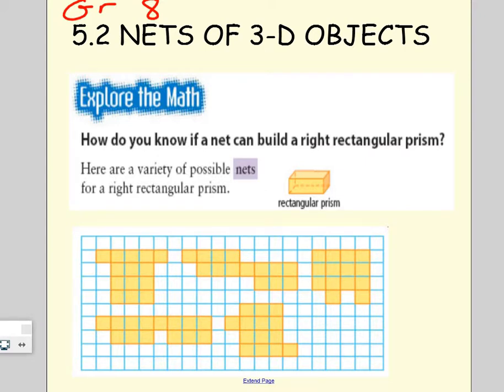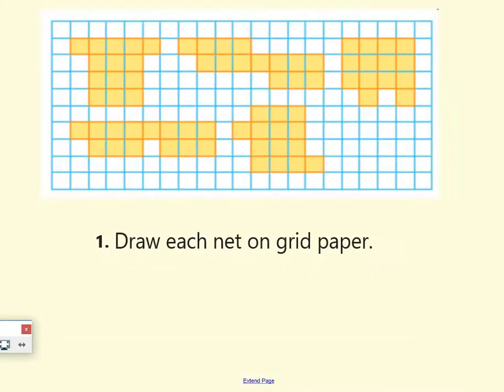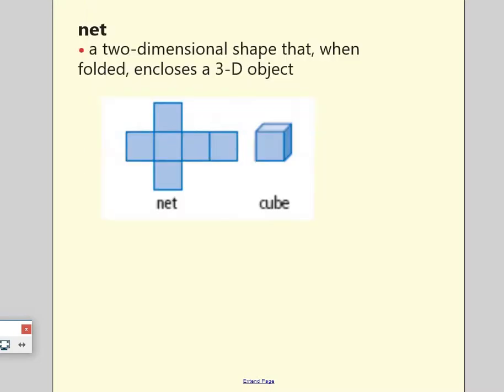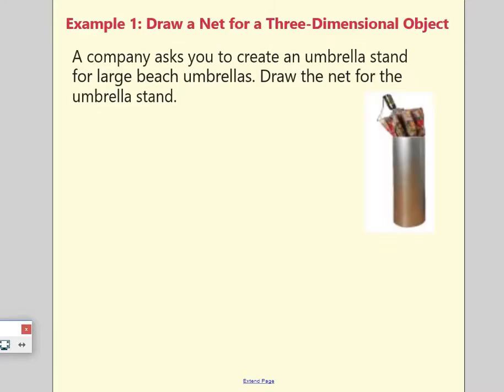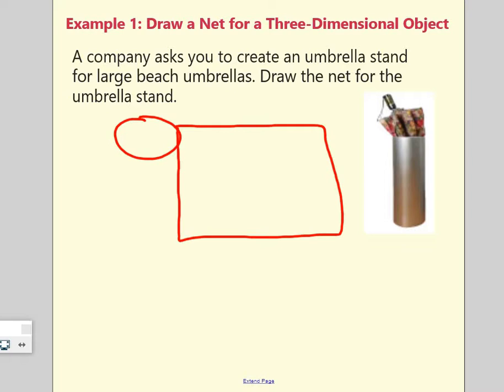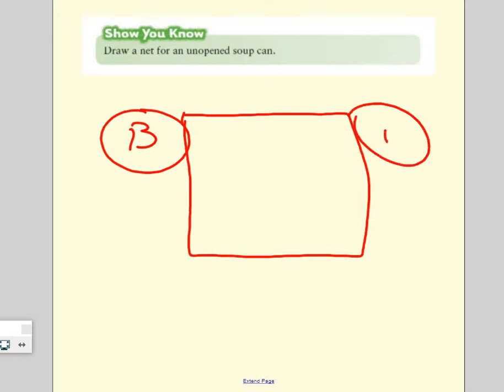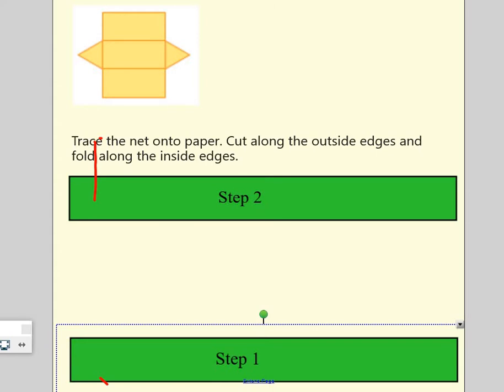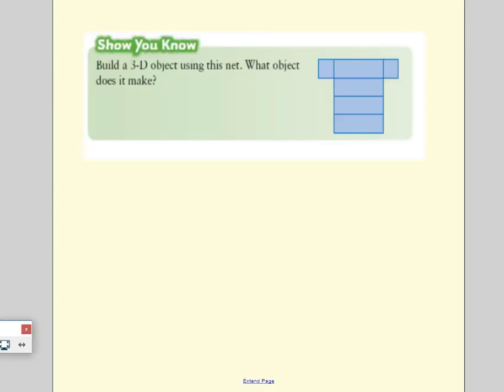Gr 8 Ch 5-2